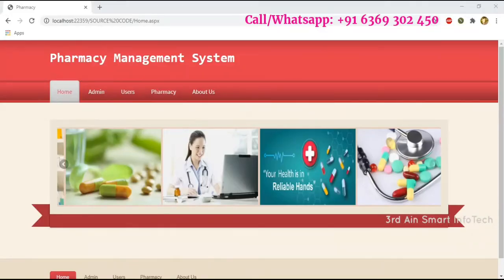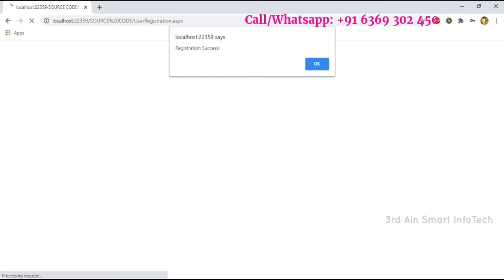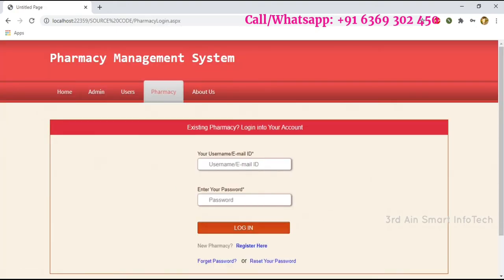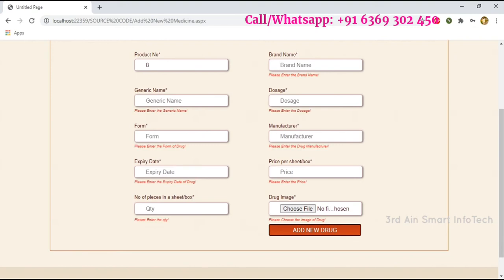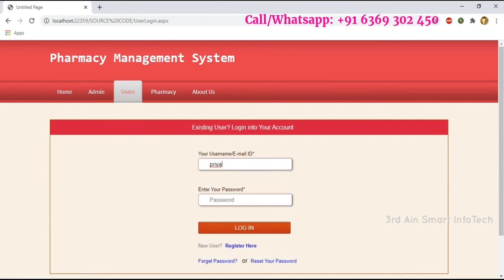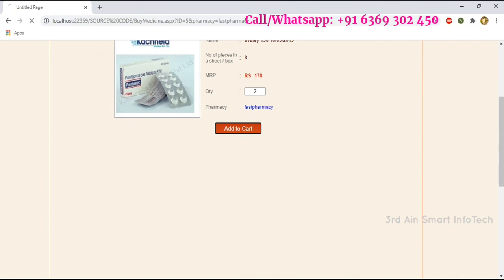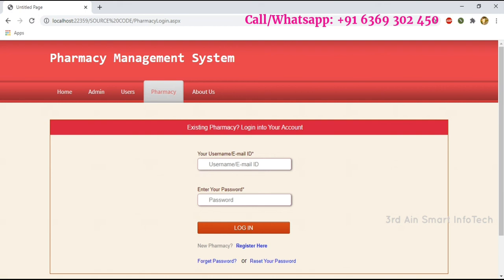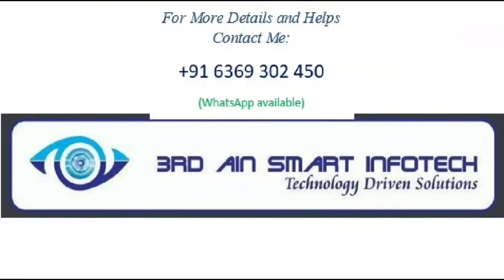Pharmacy Management System | ASP.NET | MySQL | 3rdainsmart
This system allows customers to view the medicines and purchase online. It also allows various pharmacies to register themselves in the application and update their inventory in application database. Customers who register in the application can search for specific medicine and buy from any pharmacy. Admin is a role to manage the Pharmacies and Customers.

There are three modules in this application.
• The admin
• The pharmacy
• The user

The pharmacy:

This user manages the inventory of medicines (add, update and delete) and manage customer orders like view, accept and update delivery status.

The user:

Customer can buy the medicine online by making payment, view, add, and remove cart. Customer has the option to view the delivery status and cancel the order before dispatched from the pharmacy.

Features
• User can choose their medicines with comparing the pharmacy.
• Order can be tracked easily.
• User can pay through online.

Technology used: This application is developed by using Asp.net and MySQL database.